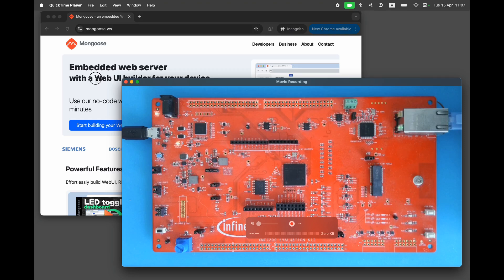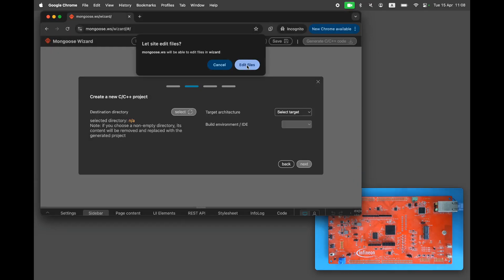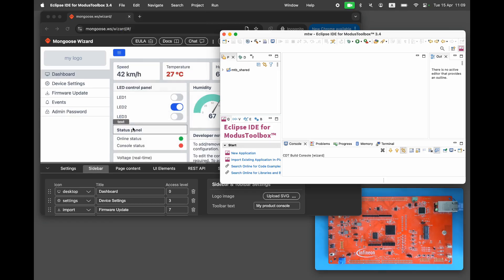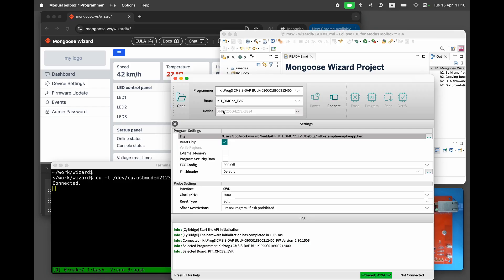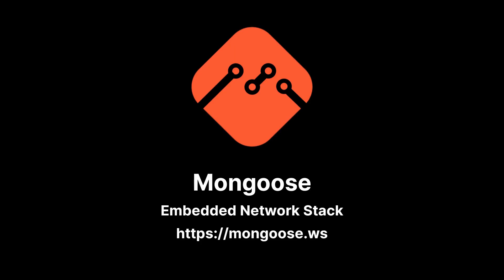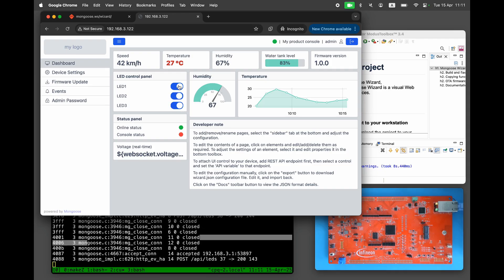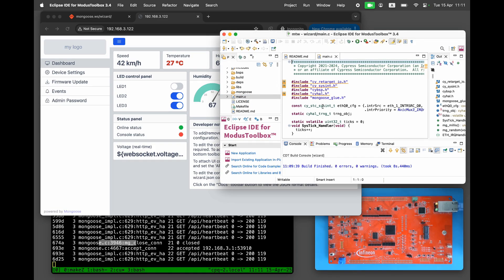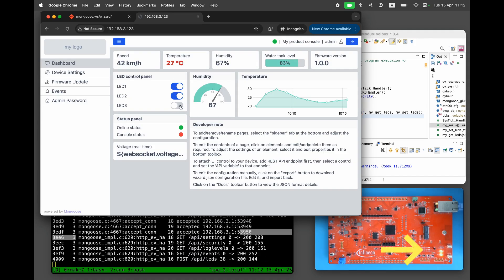LED dashboard on Infineon XMC7 microcontroller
A quick demonstration on how to create a professional Web dashboard on the XMC7 microcontroller by Infineon